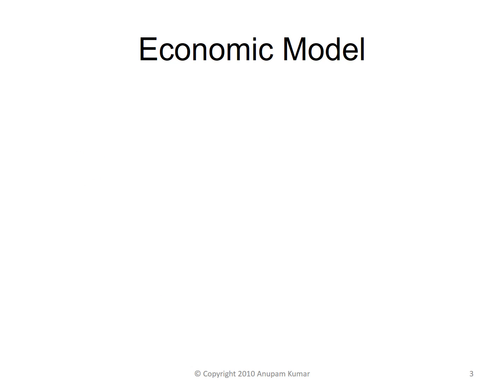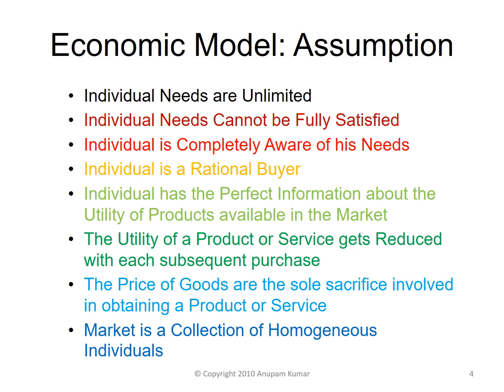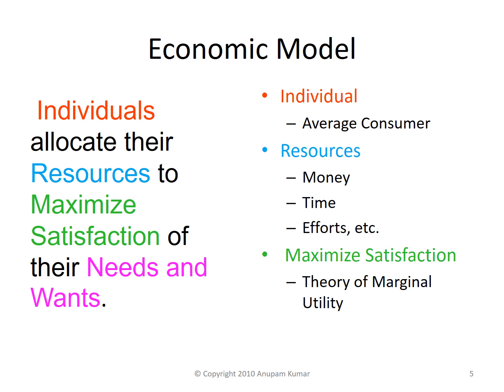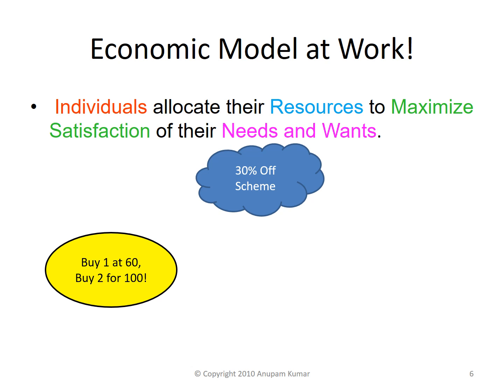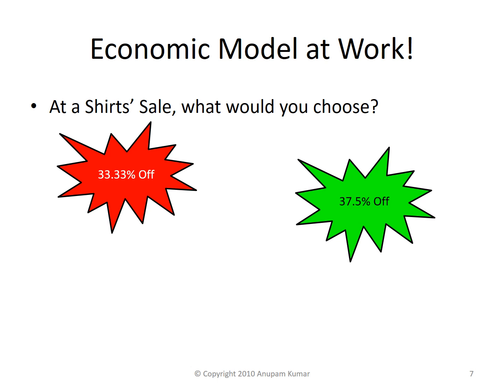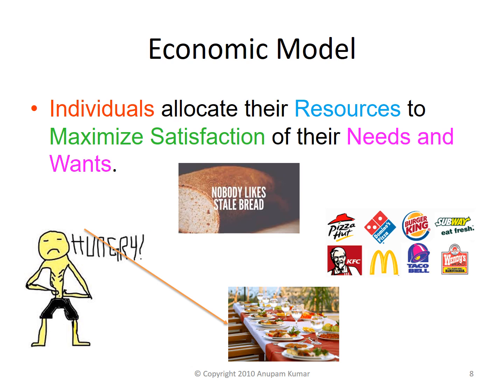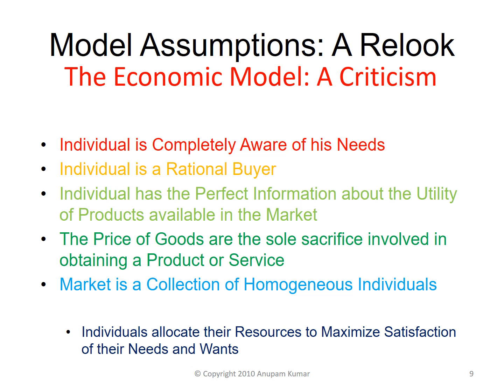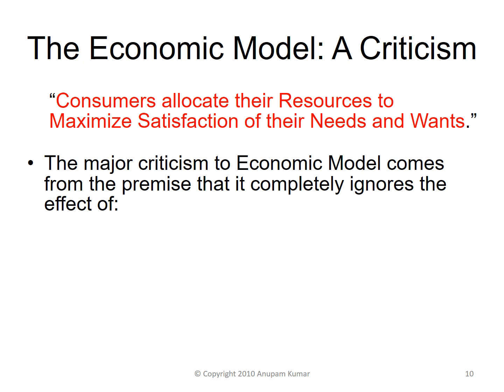Economic Model of Consumer Behaviour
The Economic Model, one of the oldest models of Consumer Behaviour tries to explains what a person is likely to buy and in what quantity. This model takes into consideration the behaviour of an economic man, who would give foremost importance to the monetary or financial considerations while making a decision. The ultimate objective of an individual, as per this model, is the maximization of satisfaction by investing the minimum money resources for the satisfaction of needs and wants.
Despite having certain limitations, it is one of the widely used models of consumer behaviour and is a must know for all the students of marketing and business management. This video has been converted from the class lecture notes with a voice-over prepared to explain the concepts in a lucid and easy to understand manner.